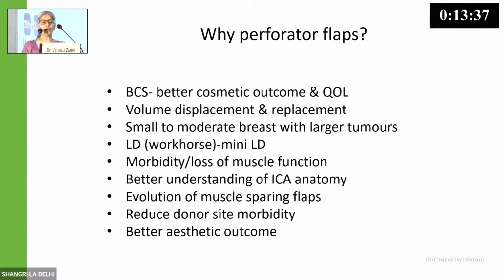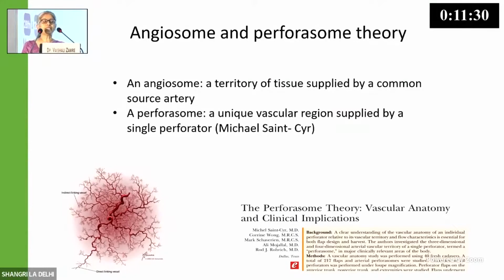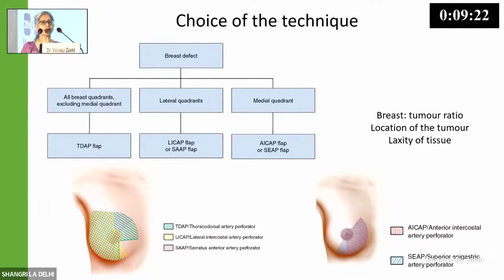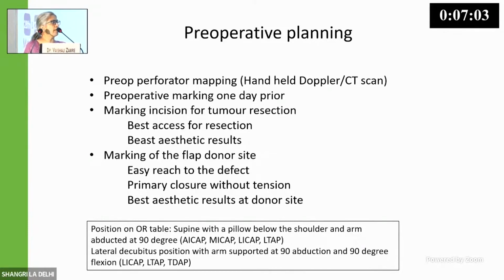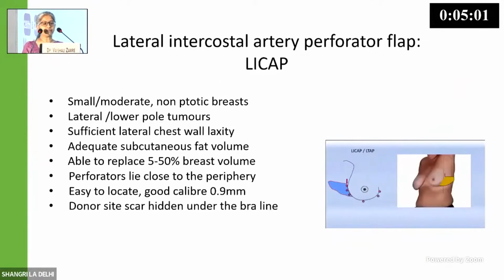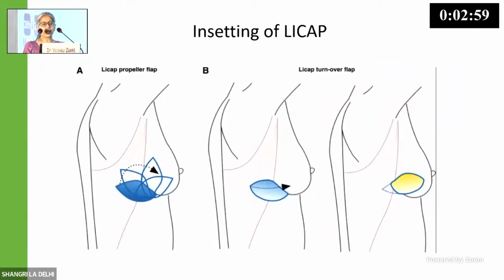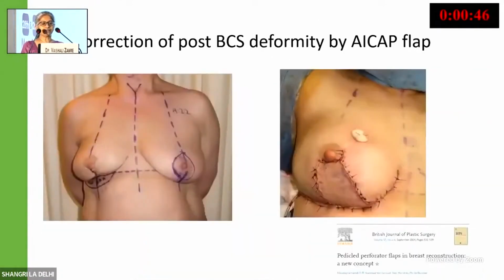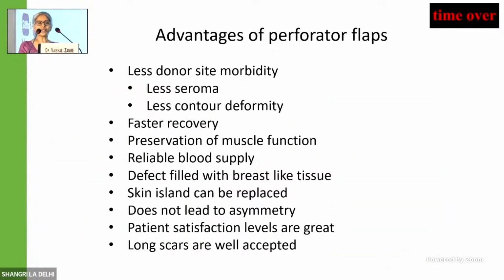Dr Vaishali Zamre | Perforator flaps for breast reconstruction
Cancer Research And Statistic Foundation organized a webinar "Clinical Updates in the Management of early Breast Cancer" with the support of "Institute of Pulmonology Medical Research & Development" & "Sunrise Oncology Centre".